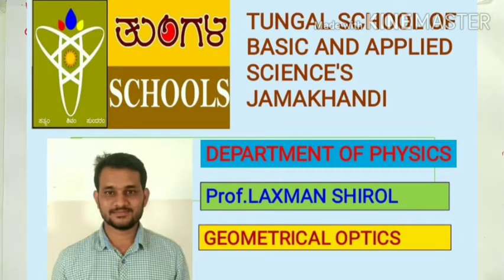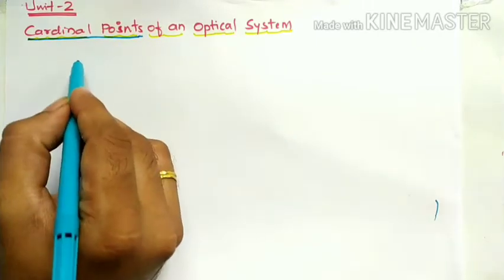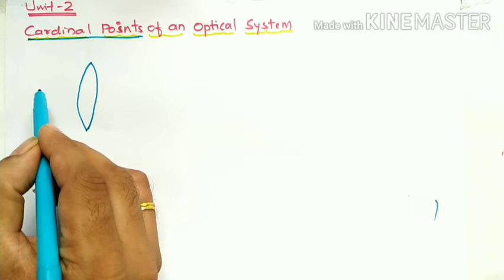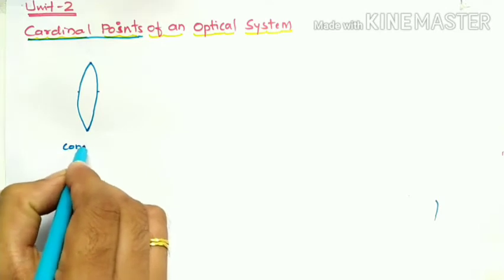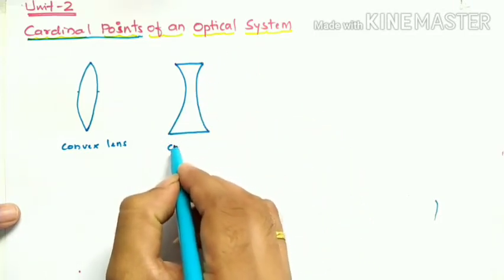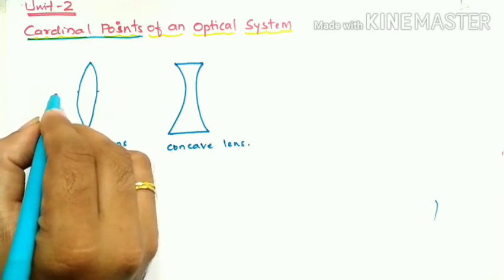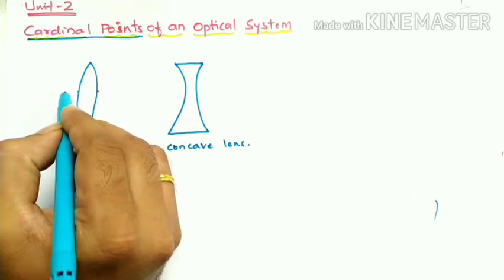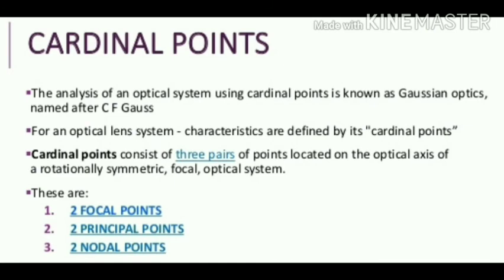B.Sc | III SEM | CARDINAL POINTS | INTRODUCTION | PART 1 | BY LAXMAN SIR